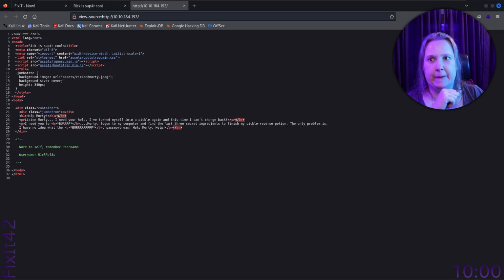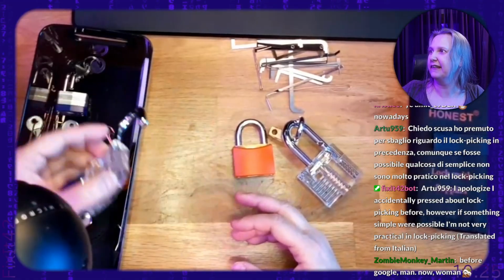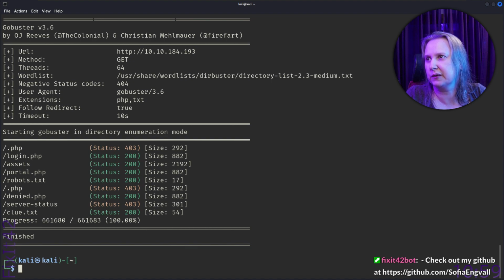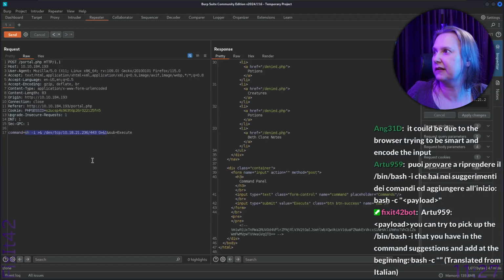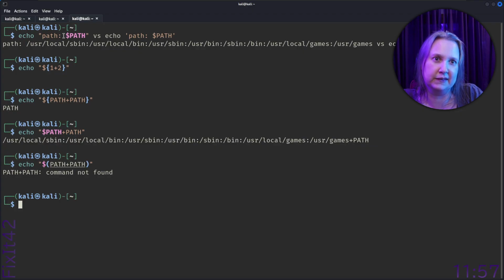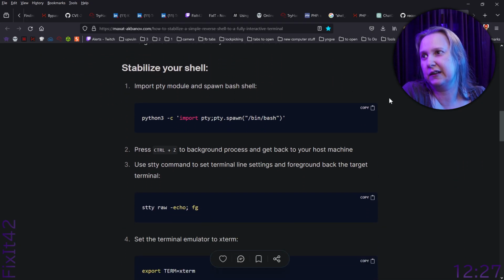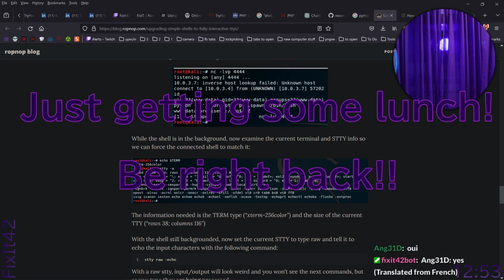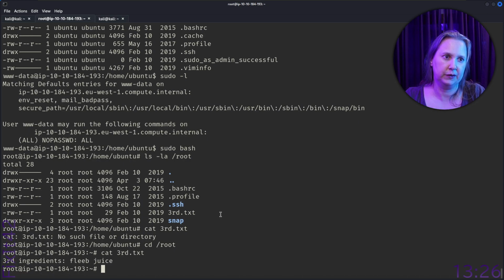Pickle Rick - Learning Hacking @ TryHackMe.com (2024-04-03)